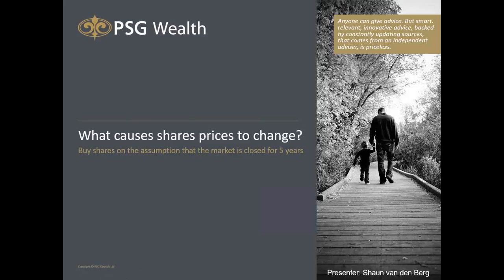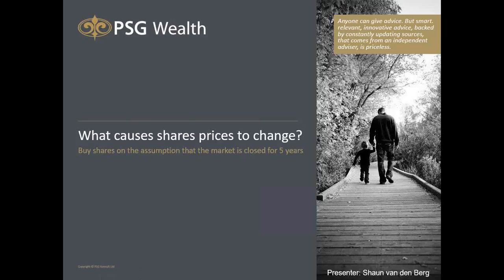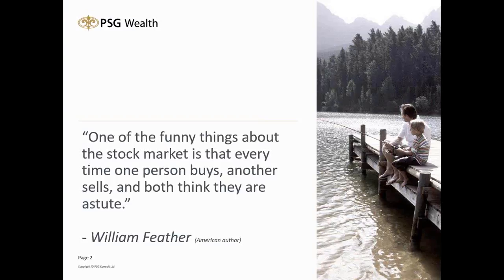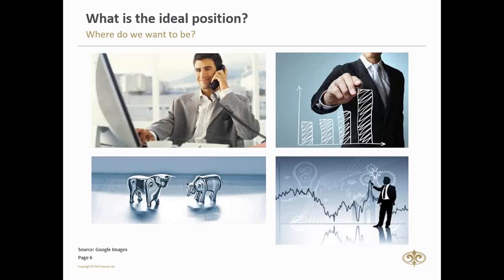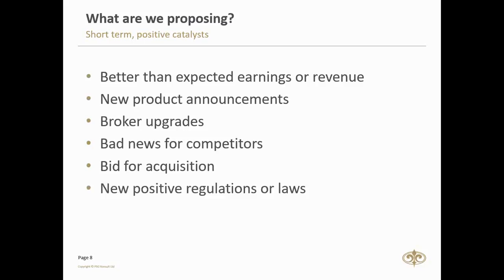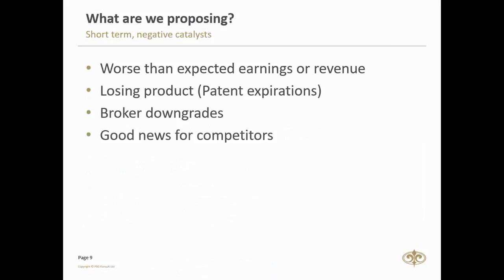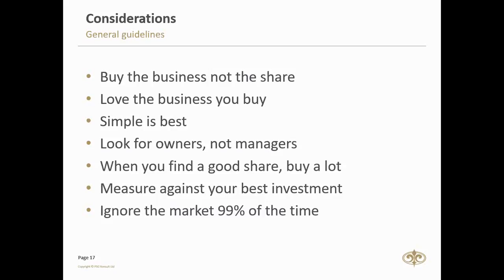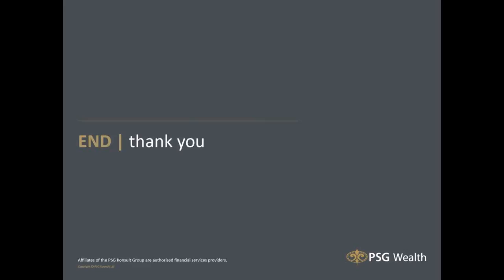What causes share prices to change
Most investors know that share prices move up and down daily as a result of supply and demand. For many investors, understanding the supply and demand dynamics is the easy part but what is difficult to comprehend is what makes other people like a particular share and dislike another share. It all boils down to the positive or negative news about a company. In this webinar we discuss some ideas and strategies to help investors figure it all out.